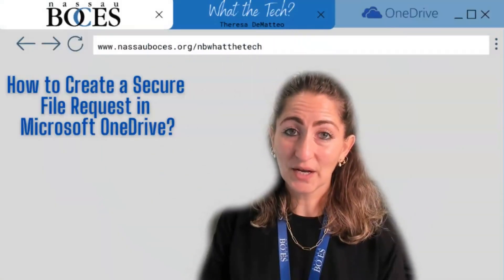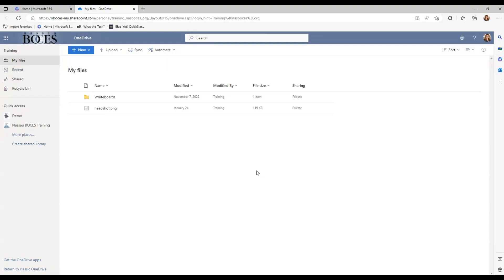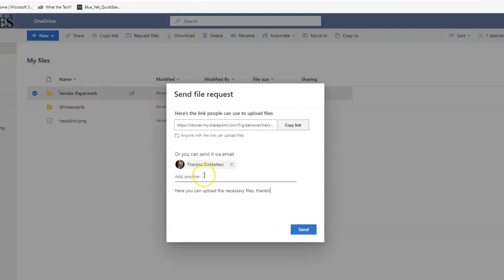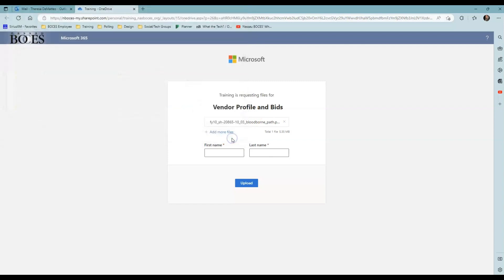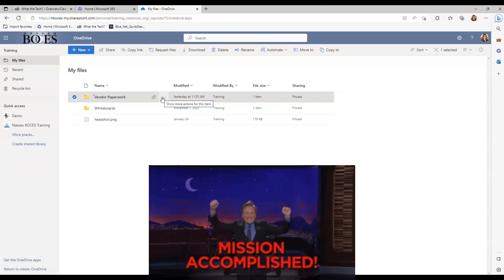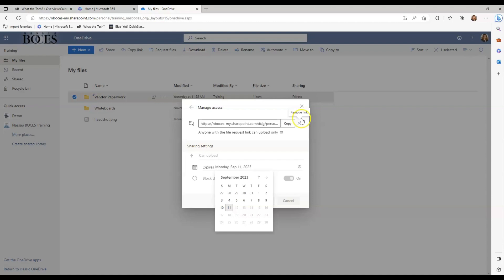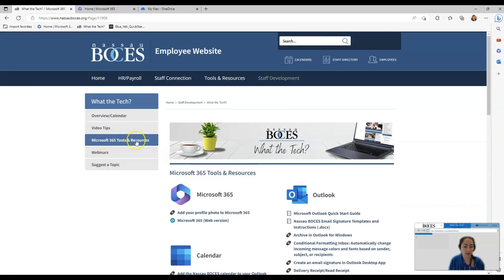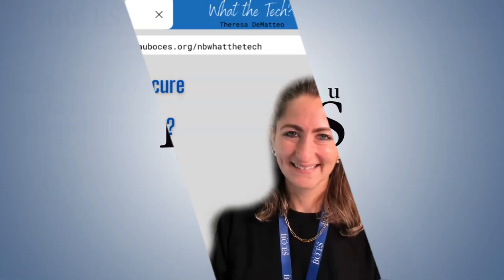☁️ How to Create a Secure File Request in Microsoft OneDrive?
🎥 This video shows you how to create a secure file request in Microsoft OneDrive.